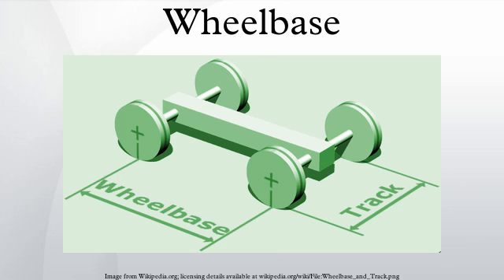Wheelbase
In both road and rail vehicles, the wheelbase is the distance between the centers of the front and rear wheels.